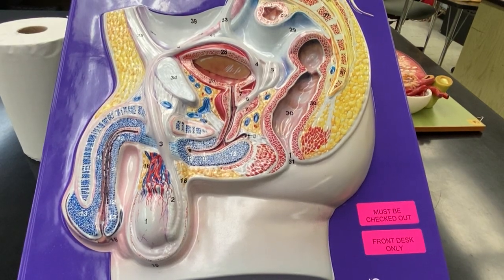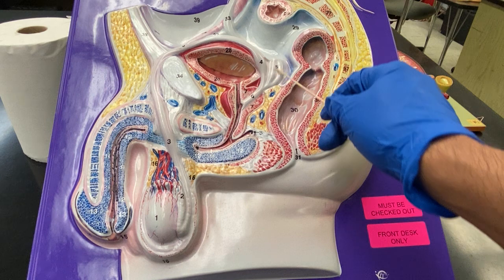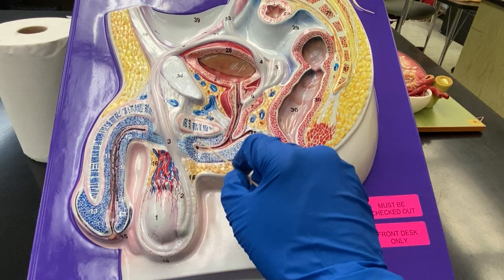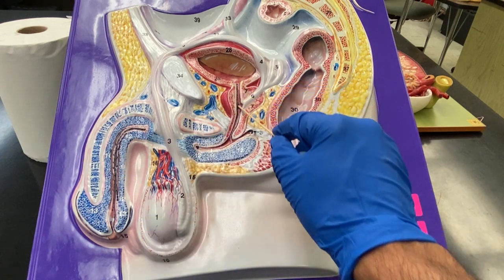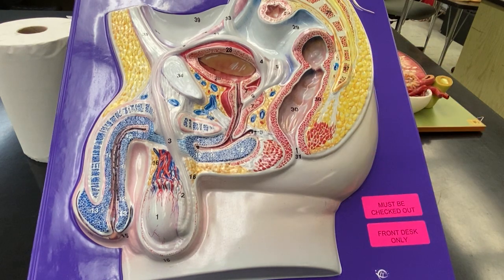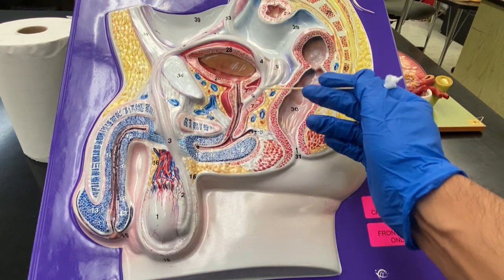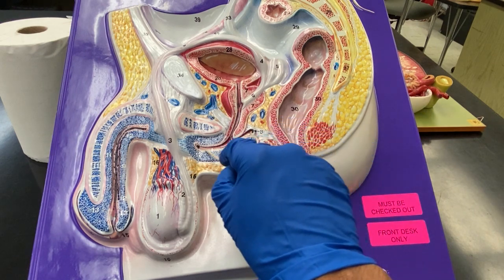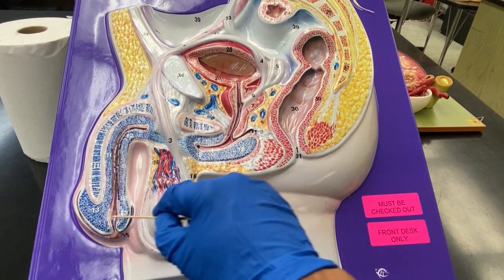Male Reproductive Model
This video will cover the male reproductive system.  We will cover terms such as Sperm, Epididymis, Vas deferens, Prostate gland, Bulbourethral gland, Seminal Vesicle, Urethra